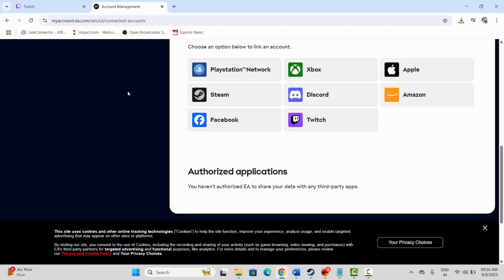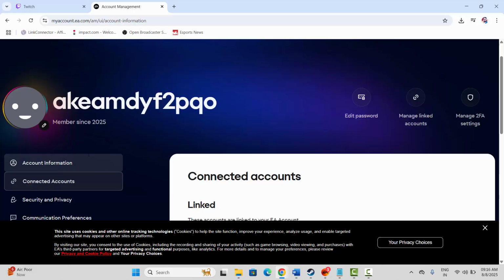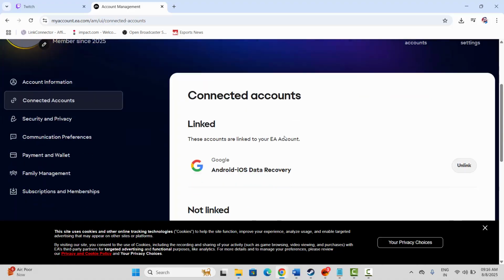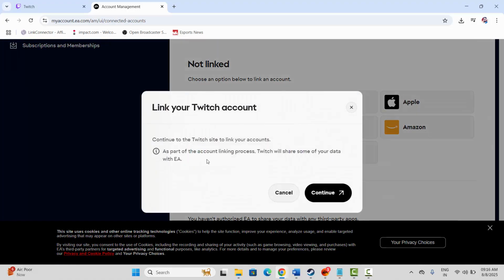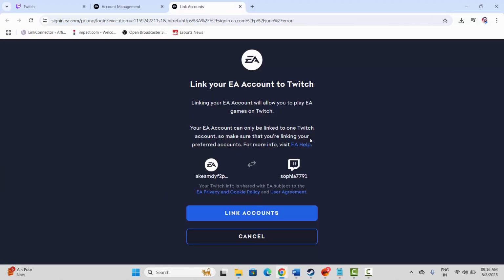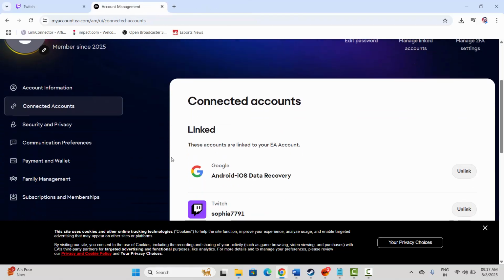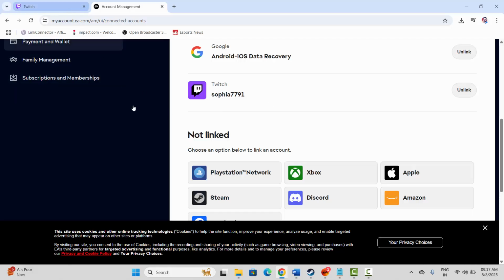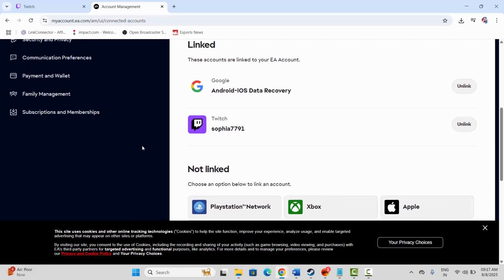How To LINK EA ACCOUNT to TWITCH (2025)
In this video tutorial, find out the step by step guide on How To LINK EA ACCOUNT to TWITCH (2025)

🌐Social Media-